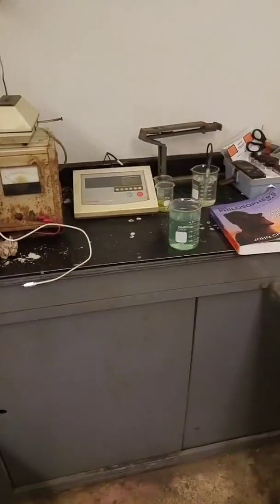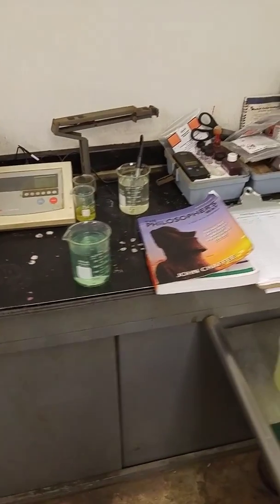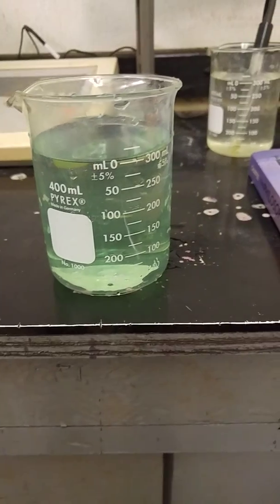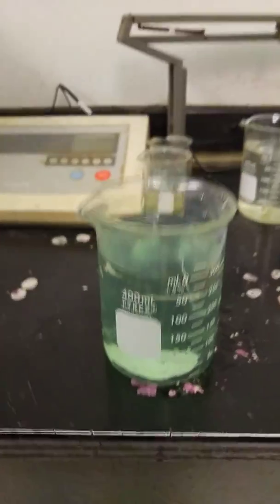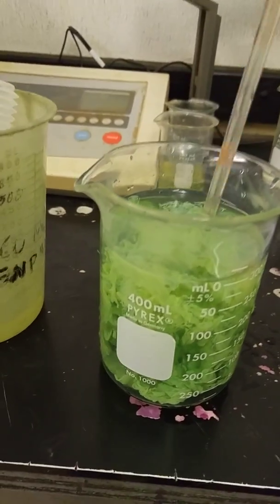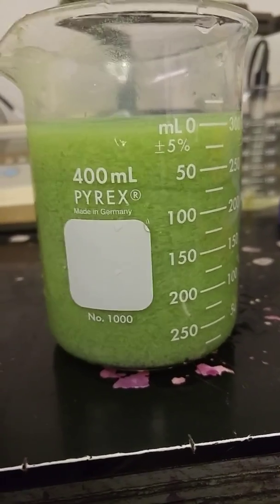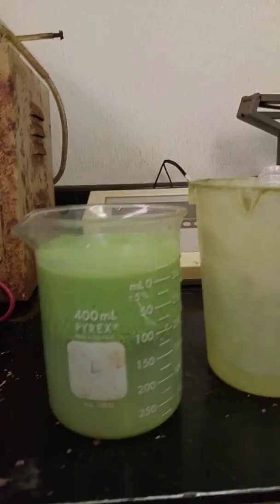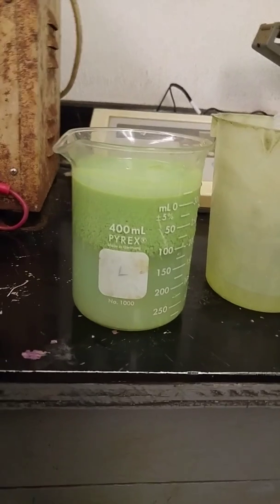Nickel precipitation using ENP #2 (pretty cool)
A video I made of what happens when you add just a few drops of ENP #2 to an almost clear glass of water with a little bit of nickel in it.